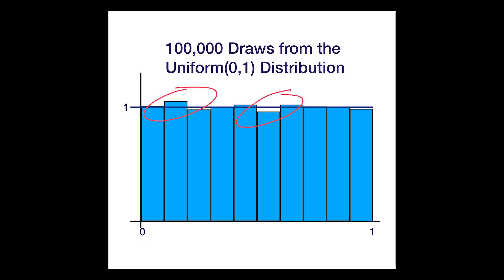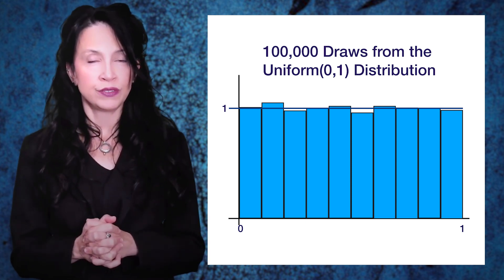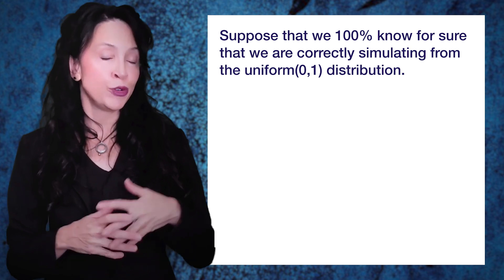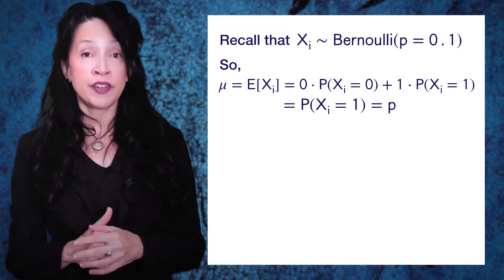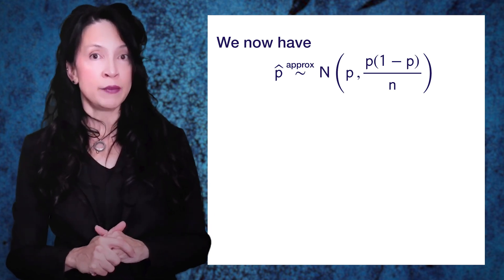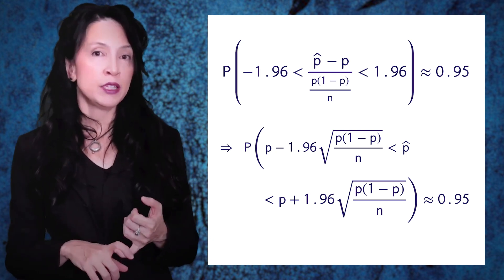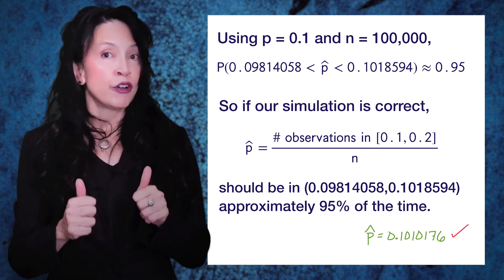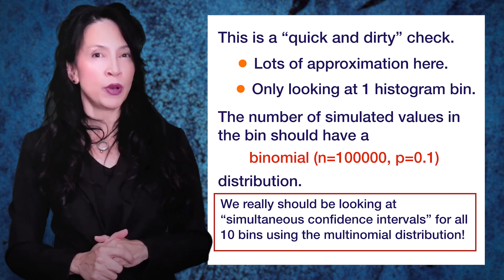Monte Carlo Methods: Lesson 7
A quick initial check for simulation results!